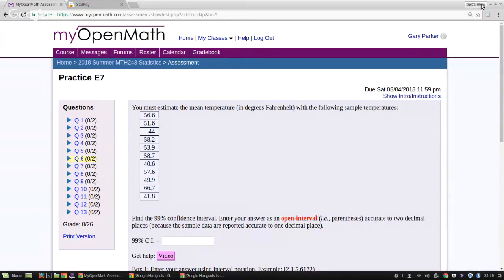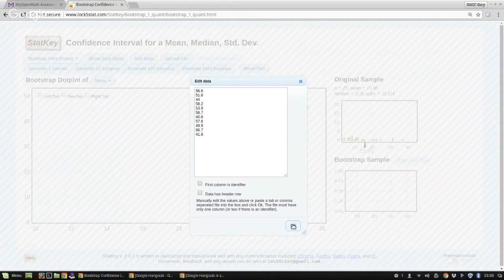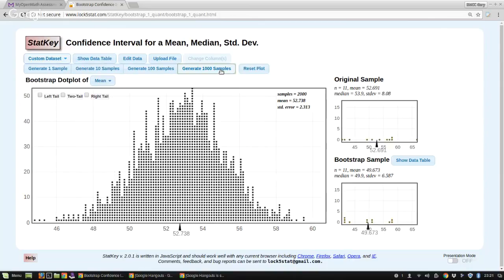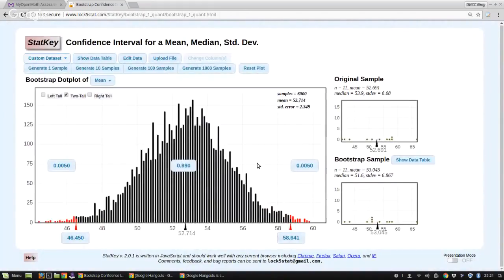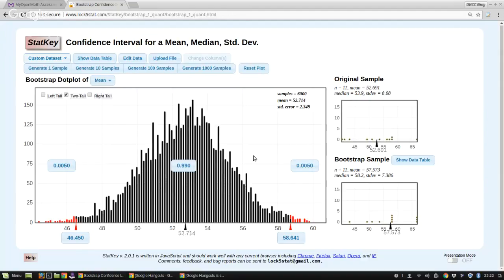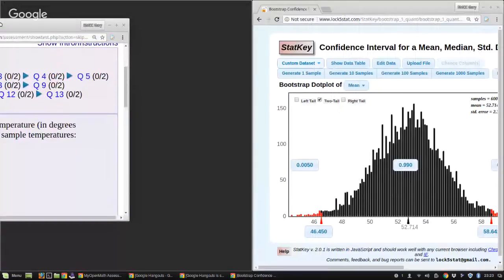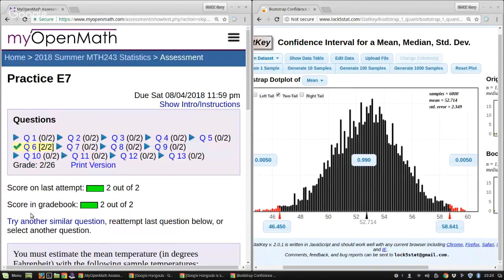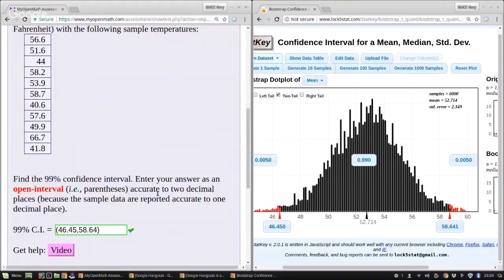Confidence Intervals for Means with StatKey